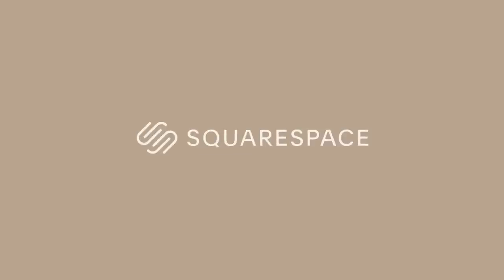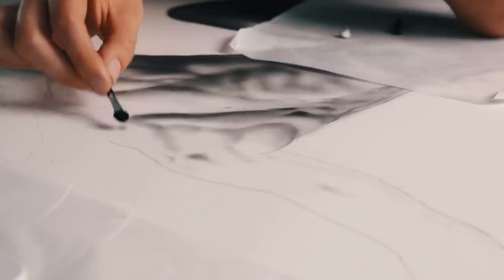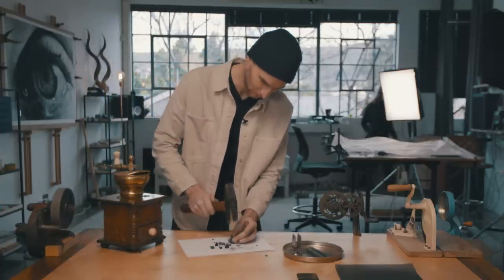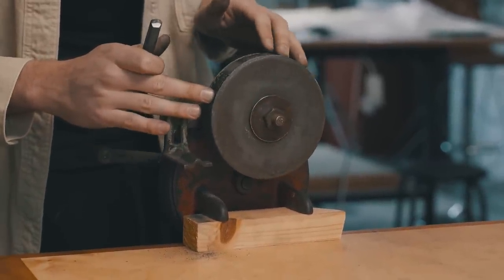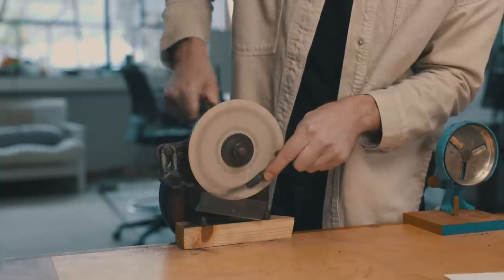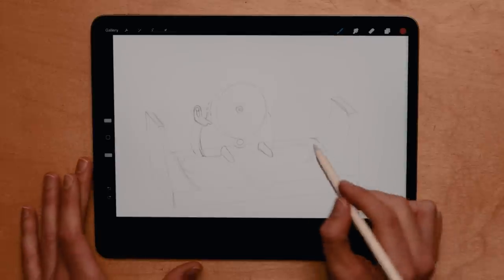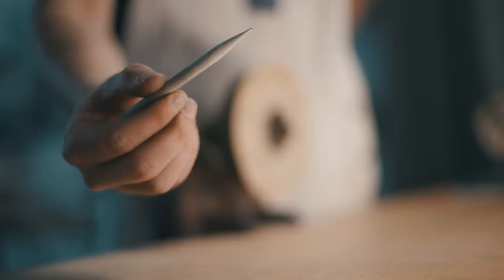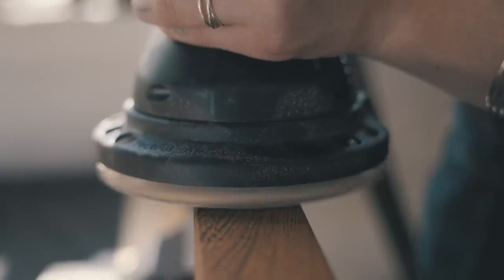I Wish I Thought About This Before - Drawing Studio Hacks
I’m always looking for new ways to improve my studio space and finding the best tools. I have a lot of fun customising tools and modifying my work space to be as customised to my practise as possible. So in this video I decided to try out some alternative ways to grind down my graphite powder that I use for my dark backgrounds. I'm thrilled with the result and surprised I hadn't thought about this before. This experiment has opened up new avenues for how I modify tools within my drawing practice.